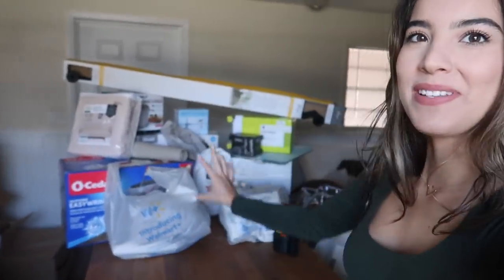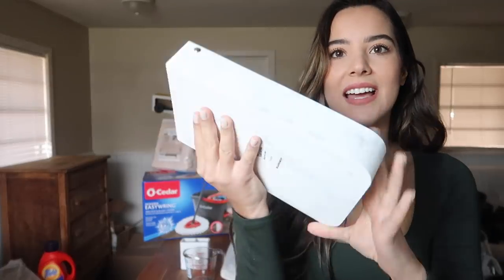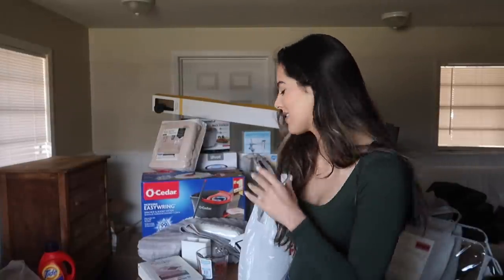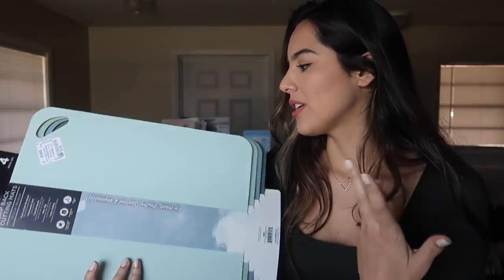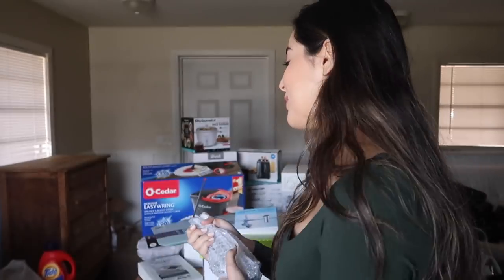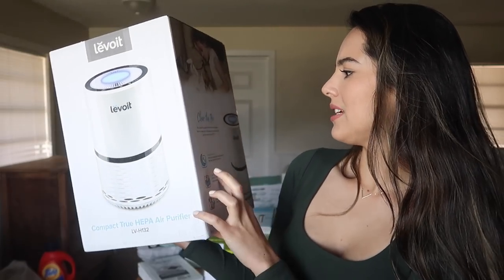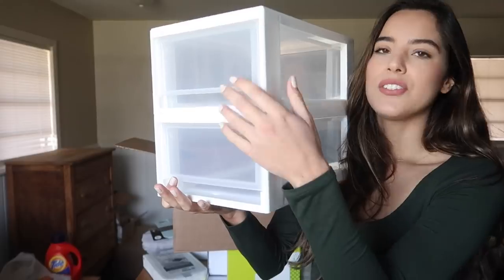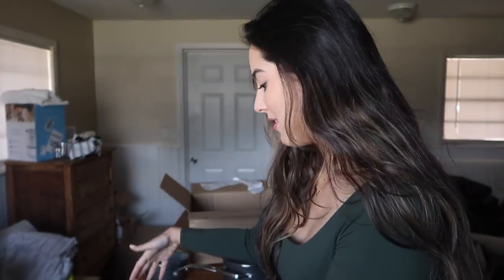FIRST APARTMENT HAUL! (Amazon, Tjmaxx, Target, Walmart)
Hey guys! I hope you enjoy watching my first apartment haul!

Products mentioned:
electric water pump
rice cooker
futon cover
plastic drawer organizers
silverware set (couldn't find the exact ones but these are similar)
air purifier
curtain rod
dinnerware set
cookware set
spin mop

↓ Equipment ↓
▹ Camera: Canon Rebel T5i
▹ Vlog Camera